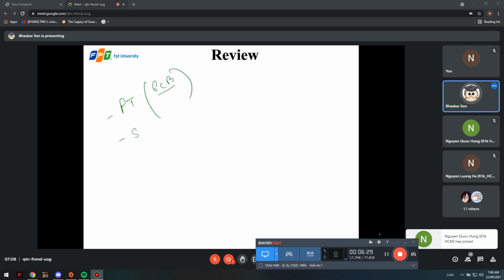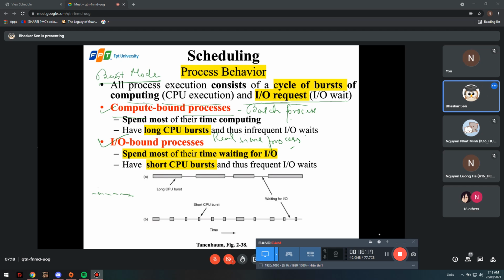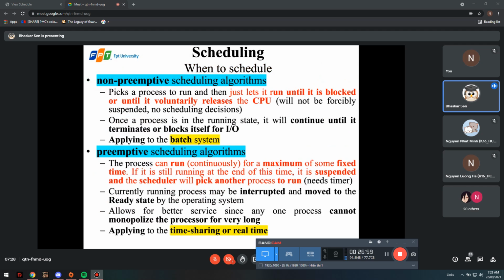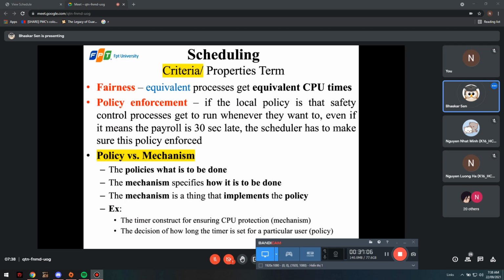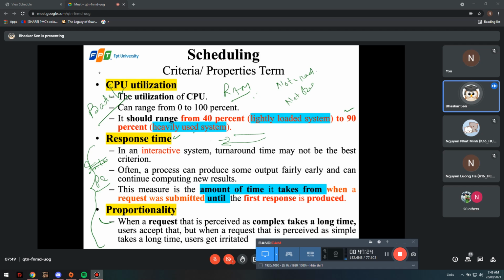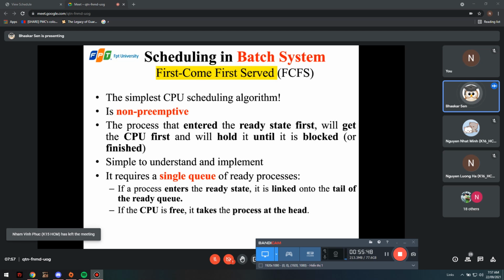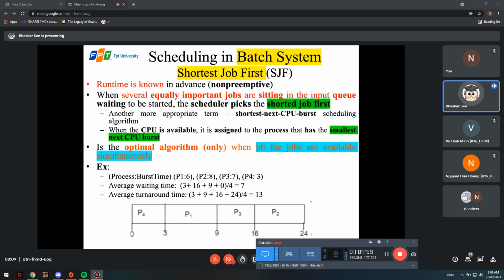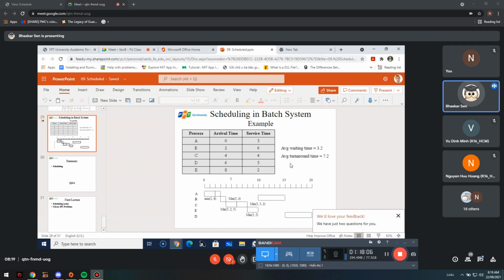OSG202 22 92 201